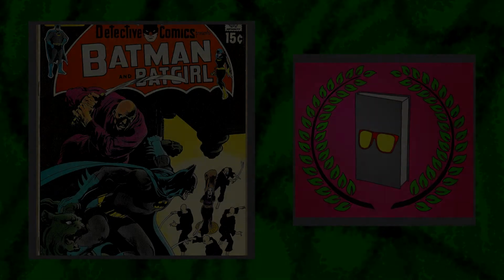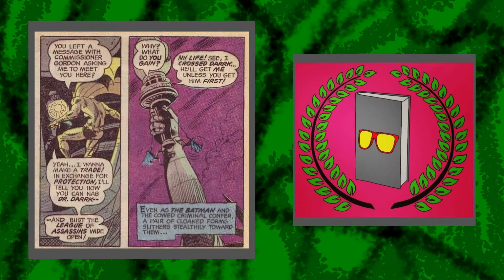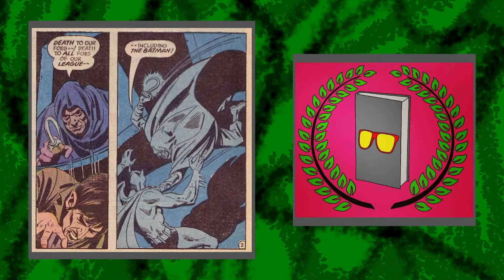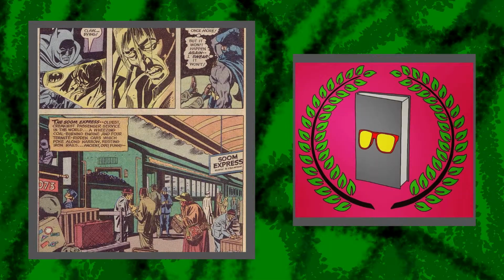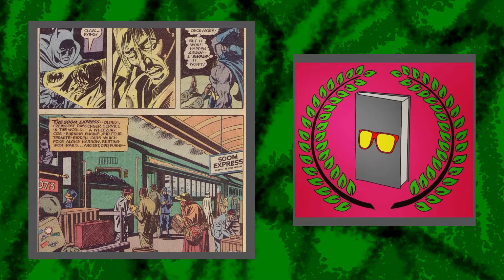Detective Comics No.411 (May 1971) DC Graphic Novels Collection - ComicBook Review #018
Detective Comics No.411 (May 1971) DC Graphic Novels Collection

Back once again with the Vintage Friday show that sometimes isn't quite released on Friday. This time we look back to the very first appearance of Talia al Ghul, daughter of the immortal Ra's al Ghul. In this comic, Batman is pitted against Doctor Darrk and the League of Assassins. A return to a gothic style of art, the comic intends to strip batman of all previous clutter that has been placed on the character and go back to the basics of what he represents.

I also have a small little announcement at the end of the video regarding the start of April and my plans for the Shazam Movie!